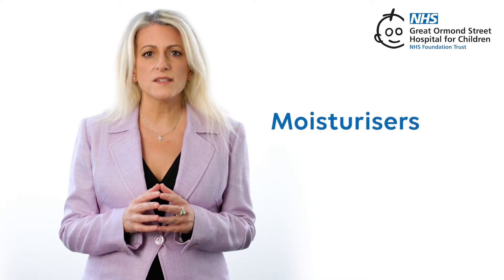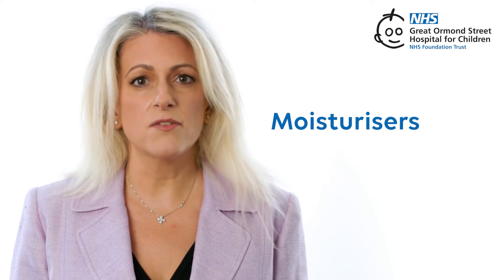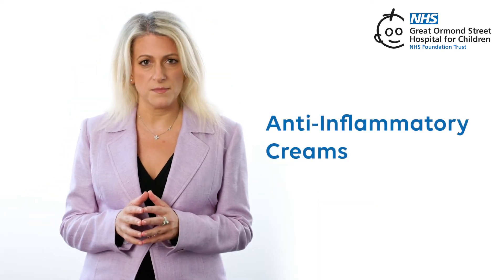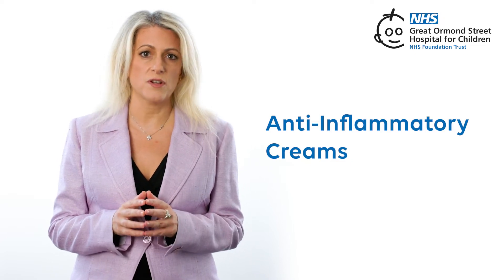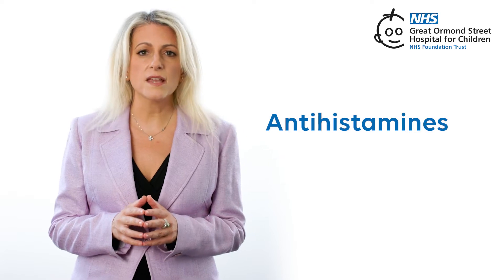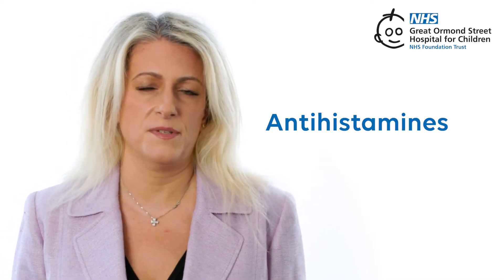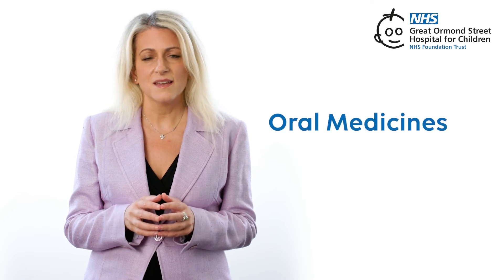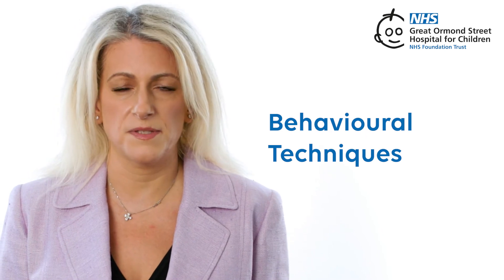How do dermatologists manage eczema?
Welcome to Great Ormond Street Hospital’s video series about eczema. In this video, we answer frequently asked questions about eczema.